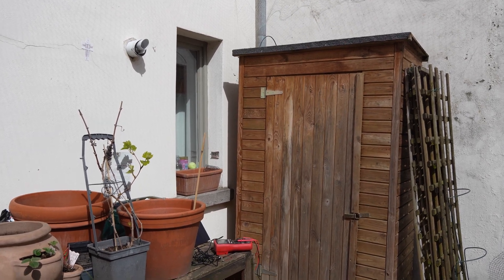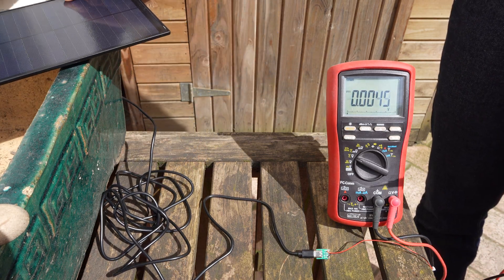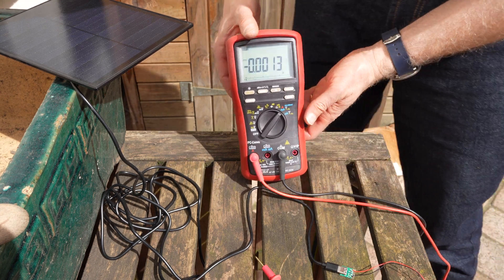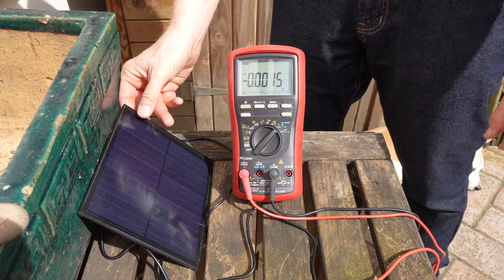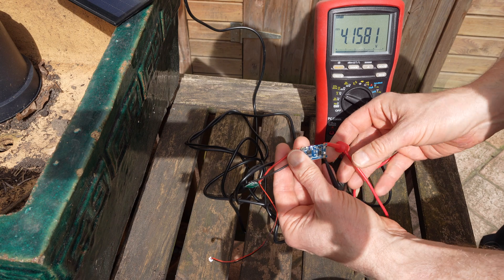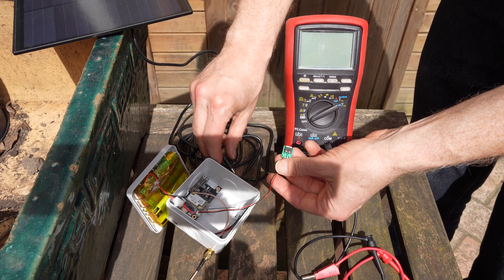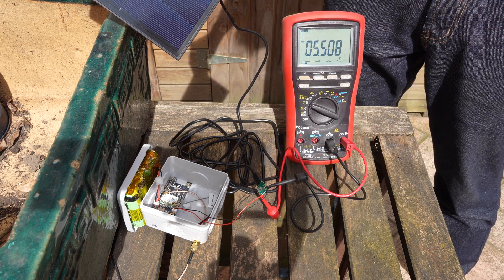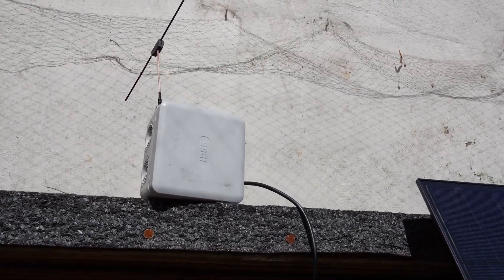Meshtastic solar node endurance test - part 1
In this first part , let's test if and how a generic 6W solar panel can (re)charge a meshtastic solar node's battery pack. Battery pack's start voltage is 3.7v